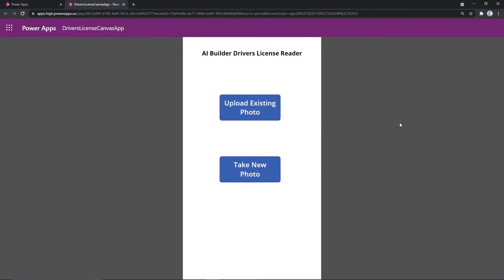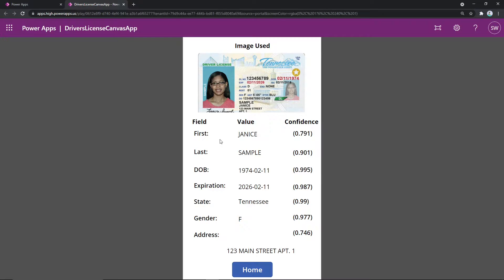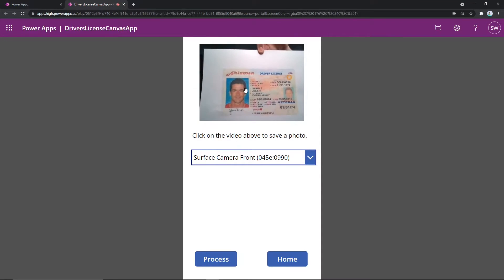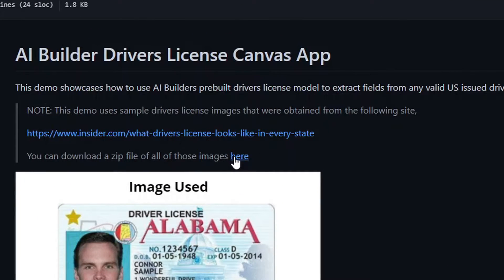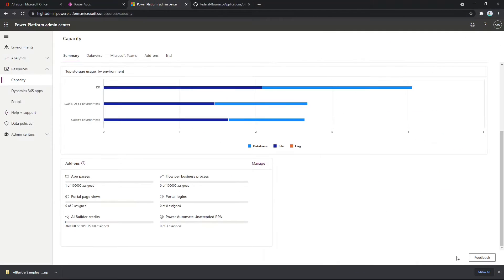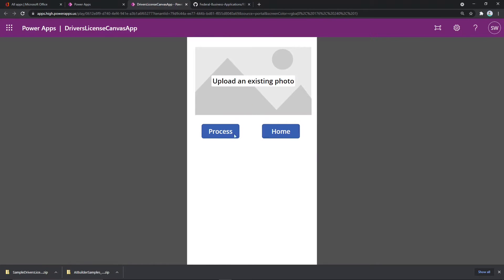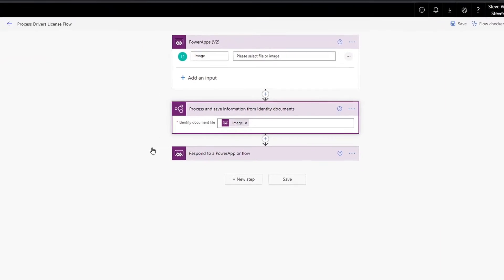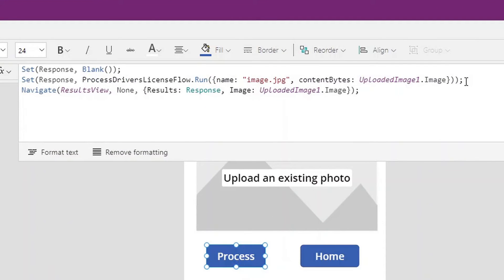Process Drivers Licenses with AI Builder in US Sovereign Clouds GCC and GCC High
This video walks through how to get started in minutes with the newly launched AI Builder service in GCC and GCC High.  We provide a sample solution file that is available on GitHub and shows how you can use the pre-built drivers license model in AI Builder to take a photo of a license and automatically extract the metadata fields.

The sample solution and setup notes can be found on GitHub below,

Intro: (0:00)
Demo: (1:19)
GitHub Solution Install: (3:46)
Power Automate Flow Deep Dive: (6:43)
Canvas App Deep Dive: (7:56)
Summary: (9:57)